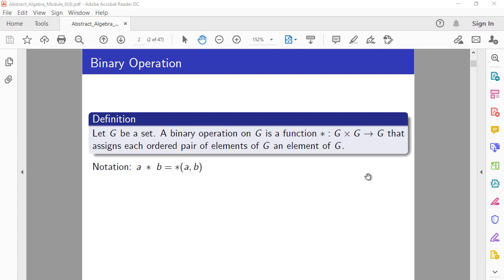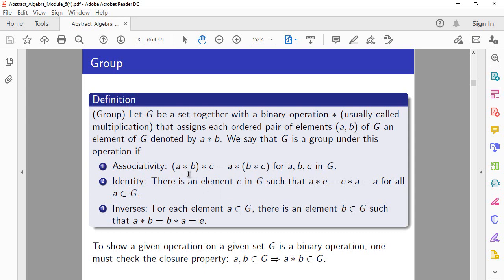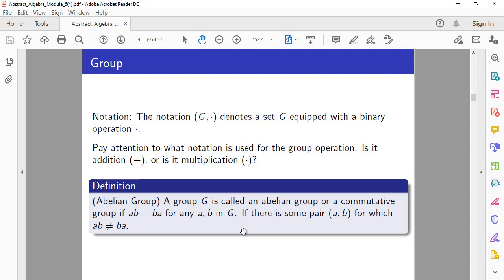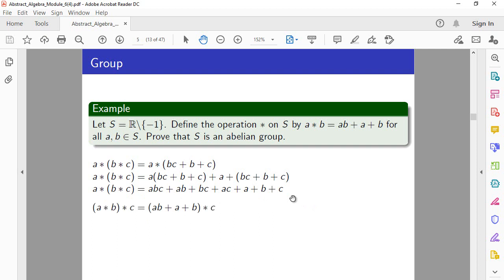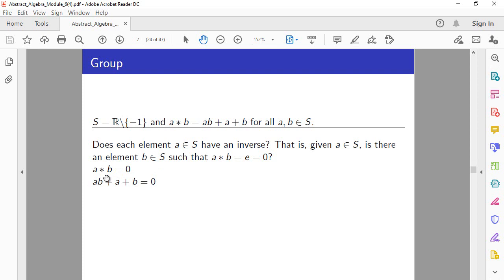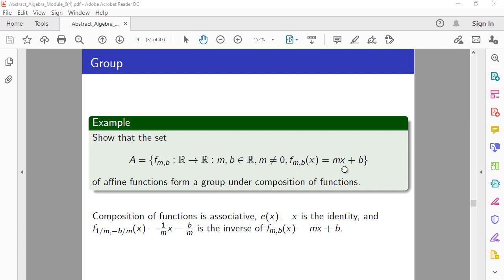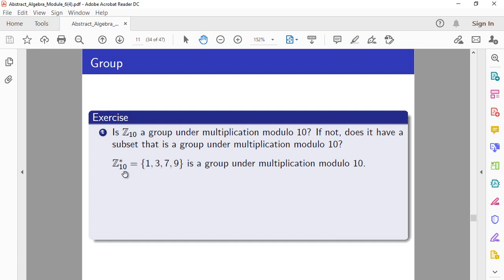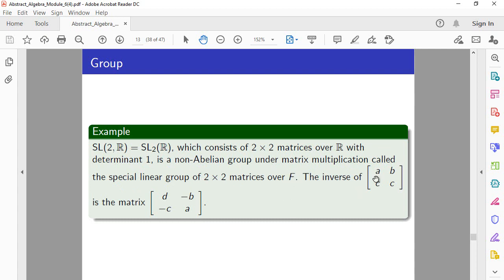V1 M6 Group